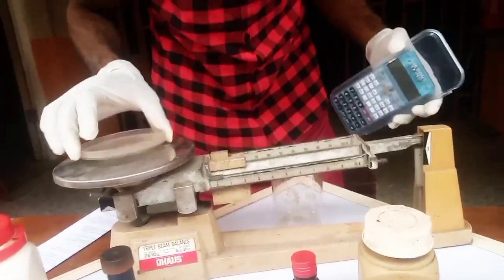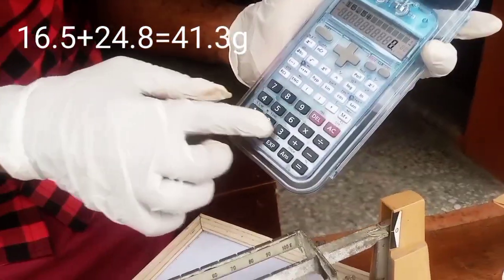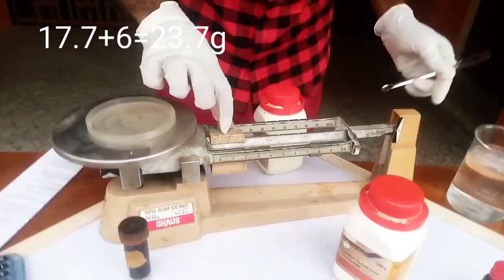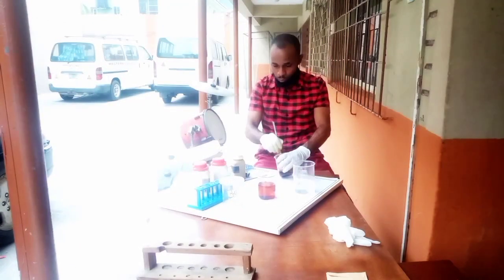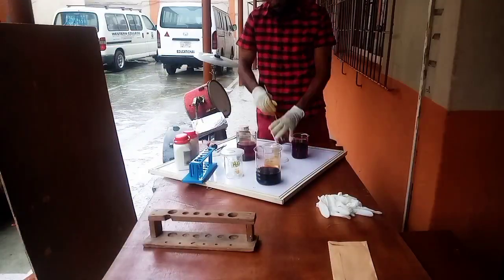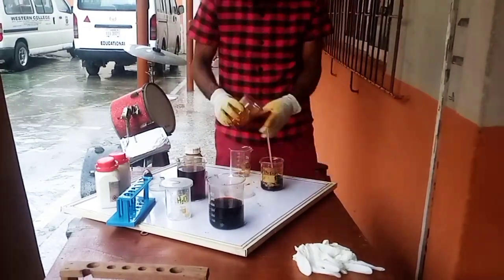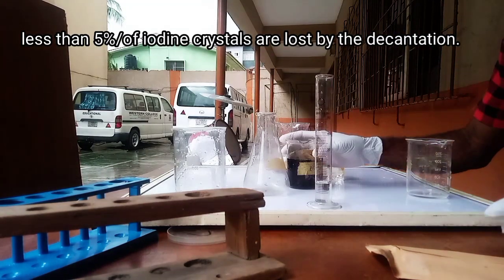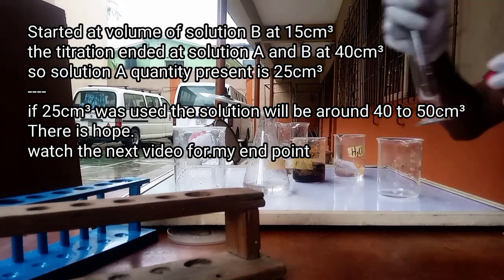End Point Search Waec Chemistry 2022 practical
A tedious search for the end point.